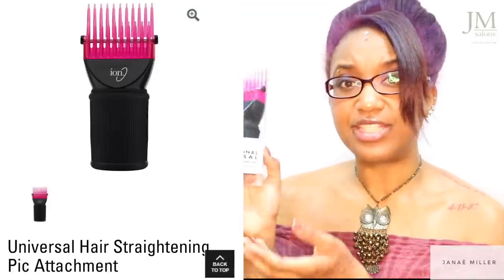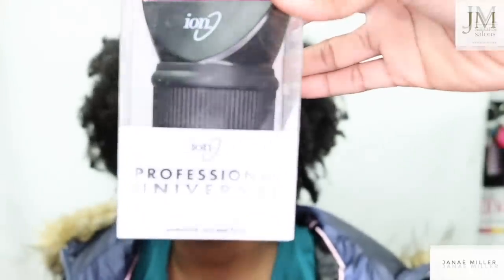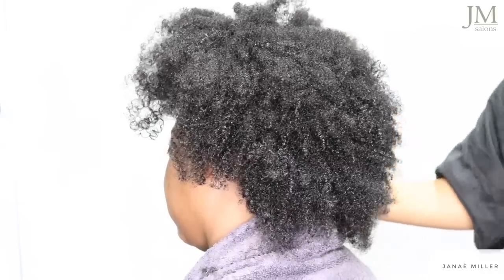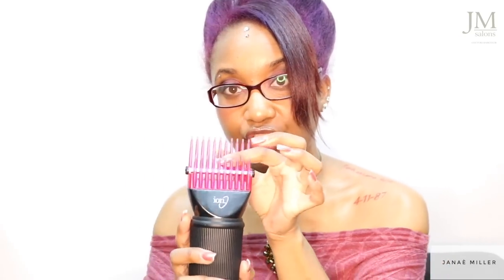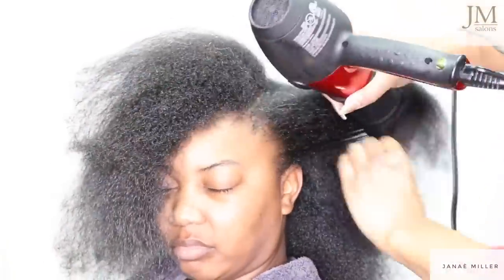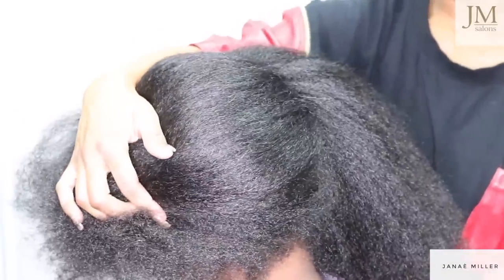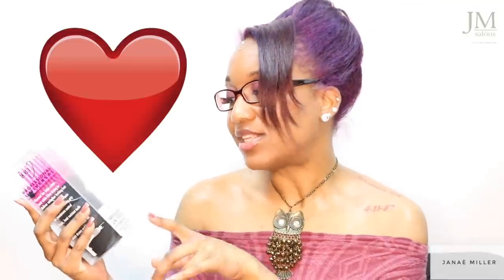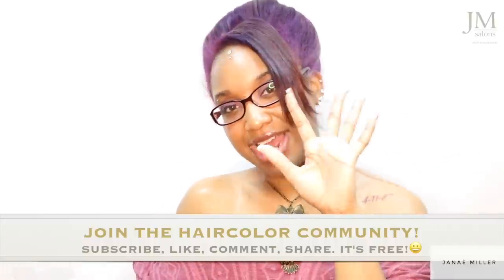ION HAIR STRAIGHTENING PIC ATTACHMENT | HIT OR MISS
☀️THE COLOR CULTURE MISSION☀️
The Color Culture is a Community that shares Education and Topics Related to Haircolor.

My name is Janae Miller. I am The Founder And Lead COLORIST at Janae Miller Salons. I am an Entrepreneur At Heart. Since 2014, I've been building on the Brand GOD has given me. Please, enjoy this Community Based Channel. I pray my life, faith & transparency bring you hope & ultimately the desire to know JESUS. Matthew 6:33

Janae Miller, Haircolor, Color Correction, Janae Miller Salons, Education, Reviews, Texture, Curls, Hair Straightening, Houston, Texas, Salon, Professional Services, Entrepreneur, Business